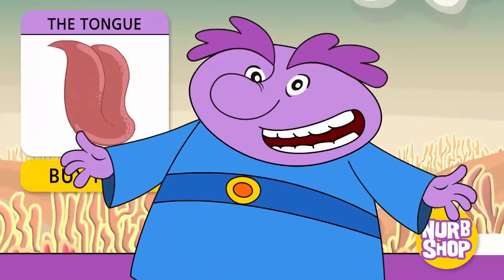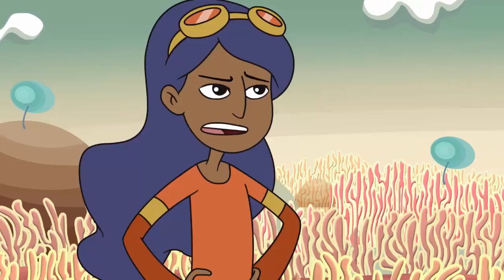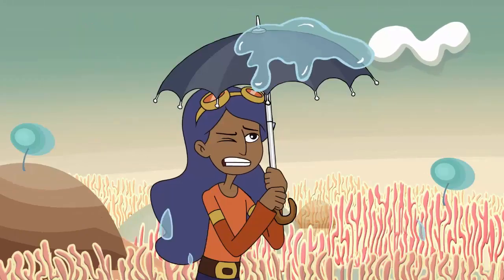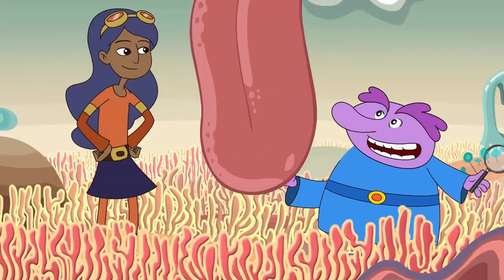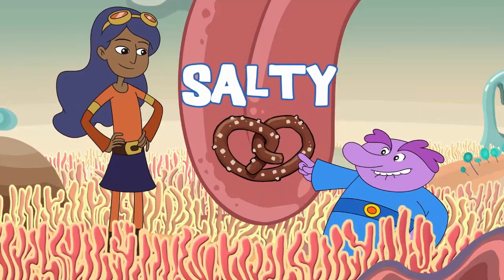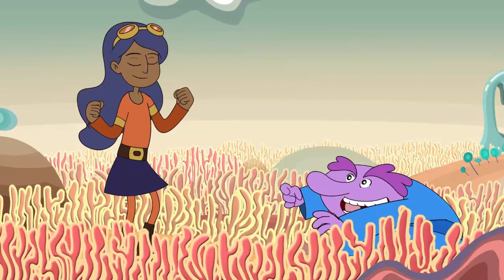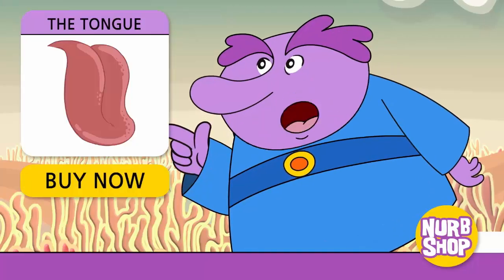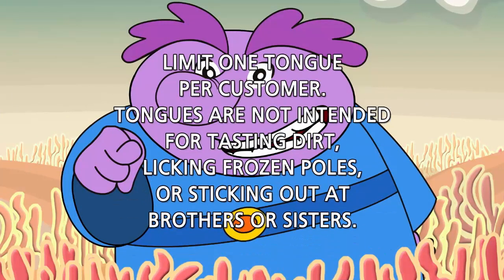How Tongue Works? Learning Video For Kids | Body Parts Learning For Kids | Science Videos For Kids